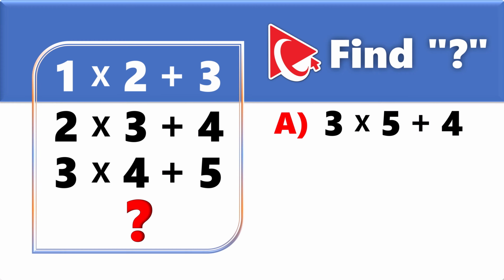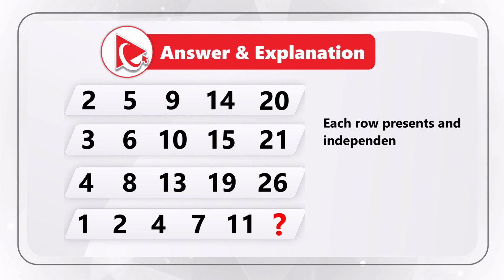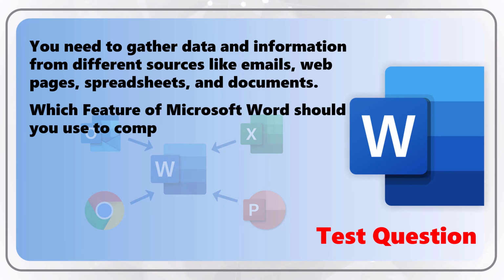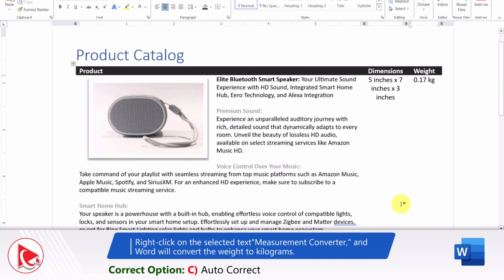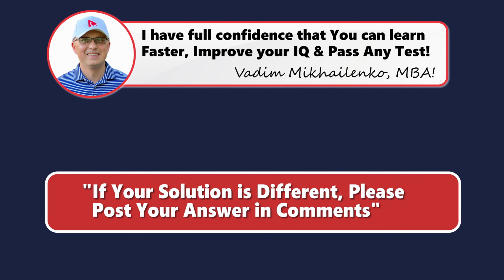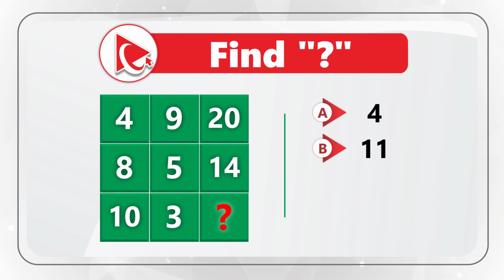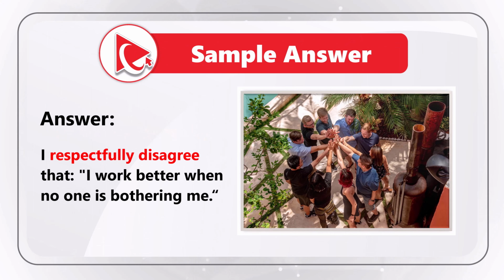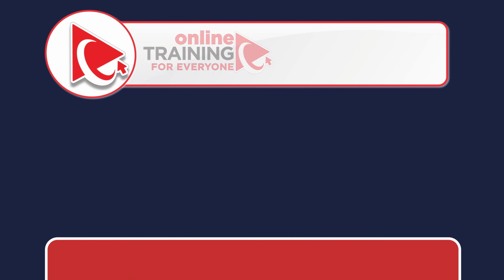How to Pass Accounting Pre-Employment Test: The Comprehensive Guide!